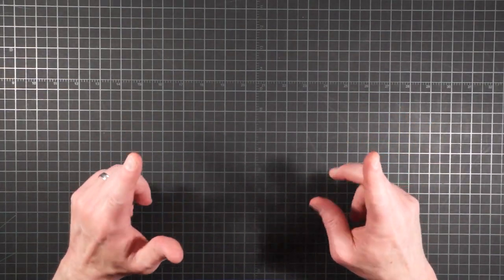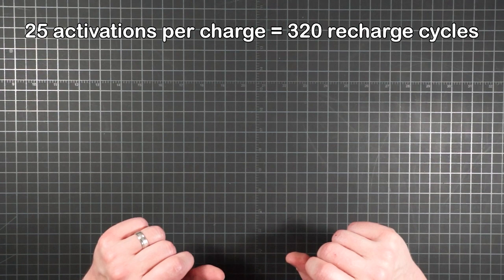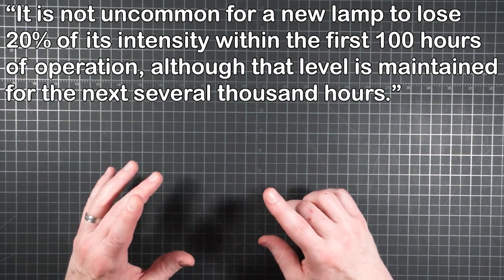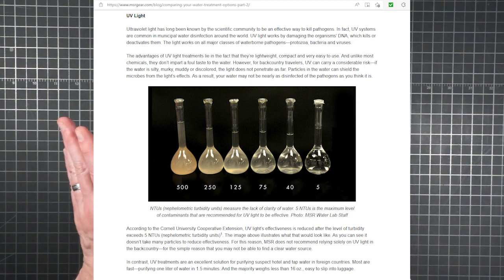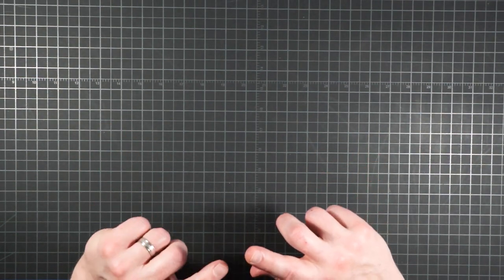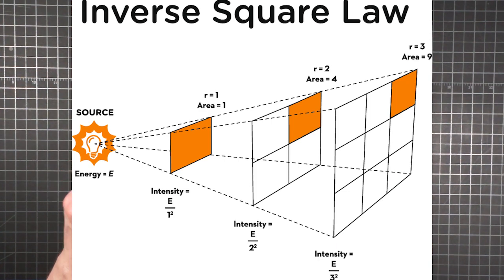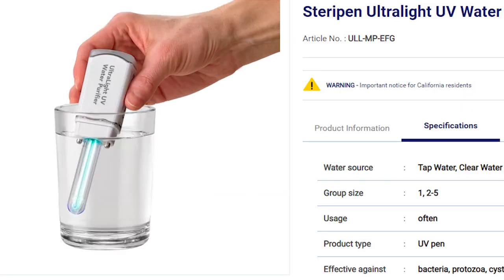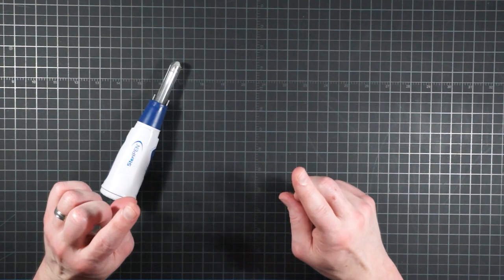Backcountry Water Treatment, Part 6: Ultraviolet Disinfection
This video is Part 6 in a series on Backcountry Water Treatment methods.

It is a discussion of Ultraviolet light’s germicidal capacity and the disinfection capabilities of available UV products, including the Steripen.  Topics include the relative effectiveness against different pathogen types (cyst, bacteria, viruses), the effect of water condition on performance, safety hazards involved with UV devices, and issues regarding proper use for making water as safe as possible.

Index
00:11   Introduction
00:51   Ultraviolet Light
01:58   UV Disinfection Overview
02:43   Turbidity
04:11   Electronic Device Issues
05:05   Battery Life
06:31   Mercury Arc Lamps
08:39   Pathogen Reduction
10:57   Cryptosporidium
11:24   Lamp Brightness
12:26   Water Temperature
12:52   Residual Protection
14:00   Dark Repair
14:56   Excystation vs Infectivity
15:48   Steripen Performance
16:29   Effect of Turbidity
18:02   EPA Standard and Proxy Organisms
20:53   Adenovirus
23:34   Repeated UV Doses
24:27   Low Battery Voltage
26:01   Published Steripen Study
27:53   Intensity vs Time
29:25   Bottle Type and Agitation
32:23   Proper Agitation
34:50   EPA Standard is a Minimum
35:52   Home Experiment
37:36   UV Light Exposure
40:23   UV LED Bottles
41:52   Stagnation Tests
43:43   Summary